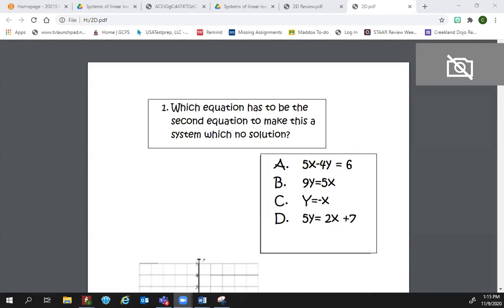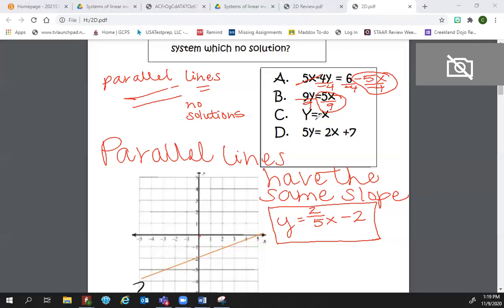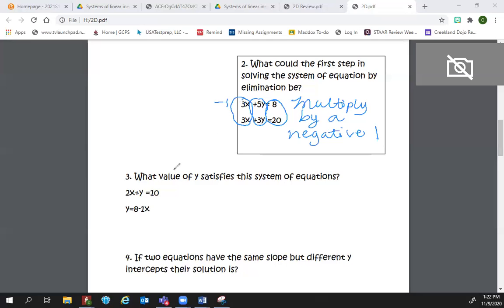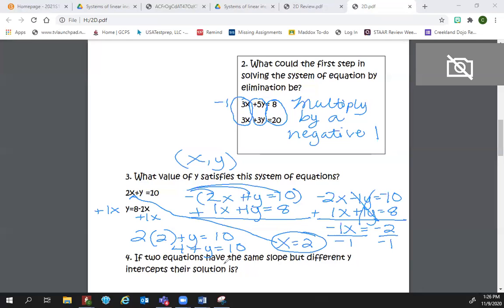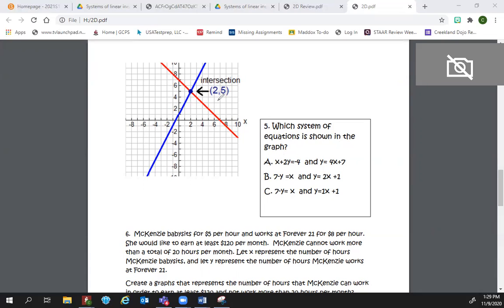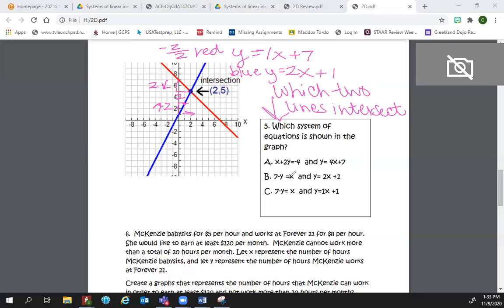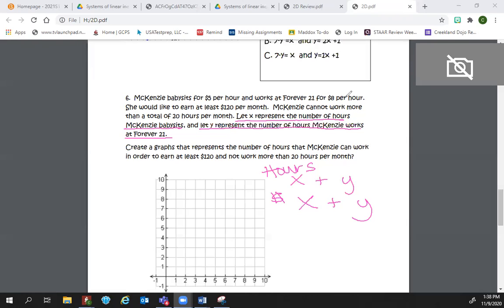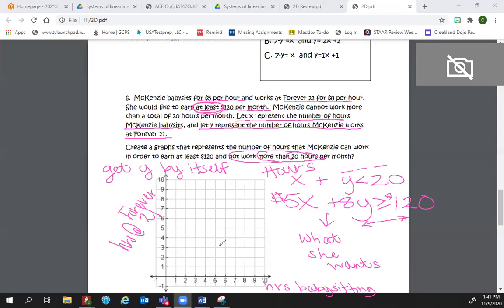Review of Systems of Equations and Inequalities